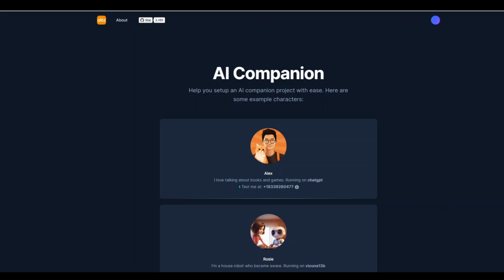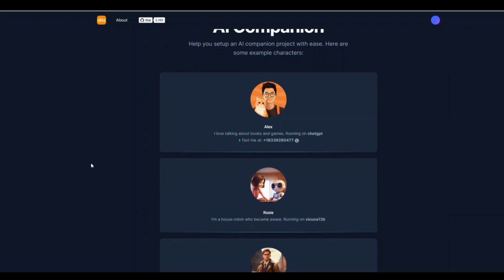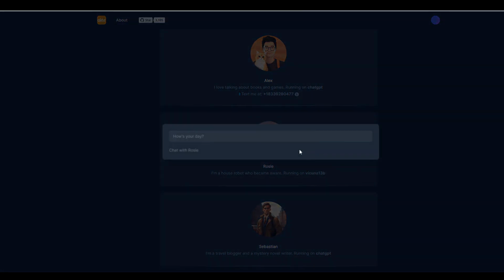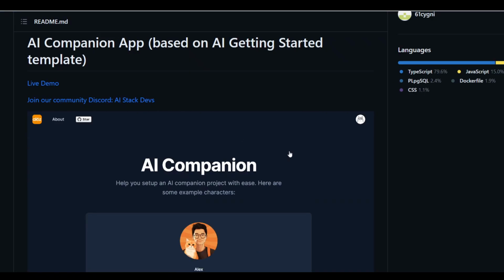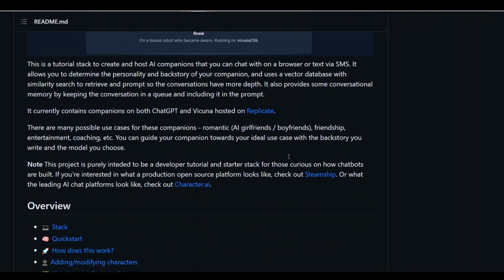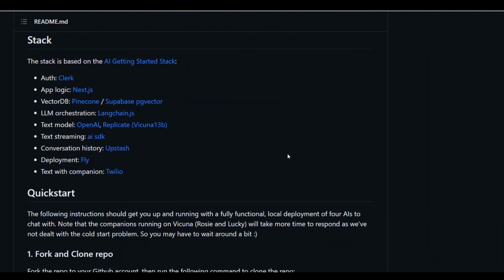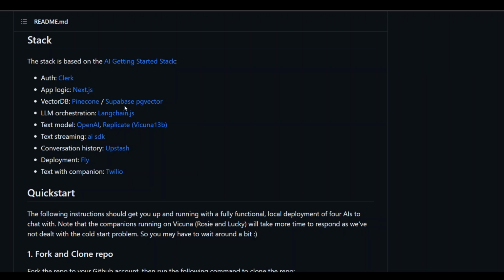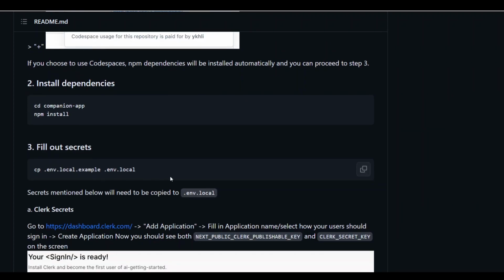AI Companion to Build AI Characters with a16z Infra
This video introduces  a16z-Infra AI companion which is a to create and host AI companions or characters that you can chat with on a browser or text via SMS.

# a16zInfra